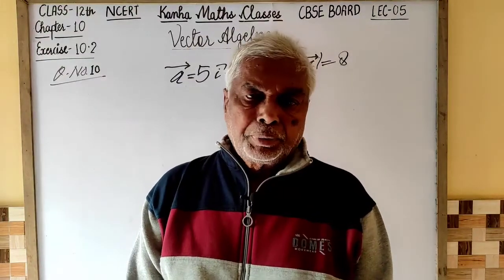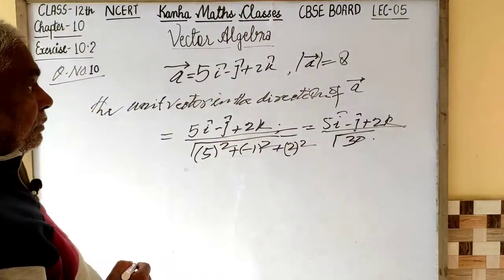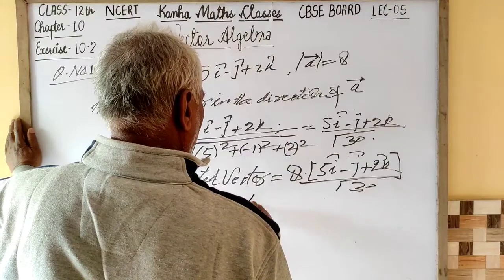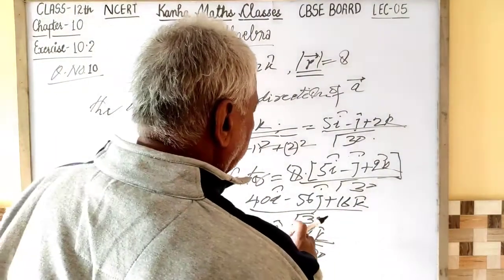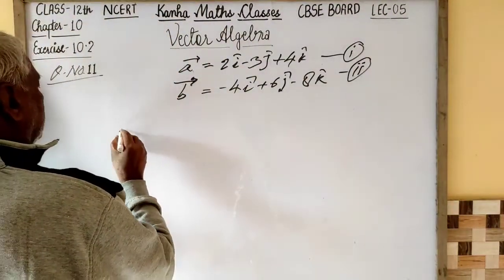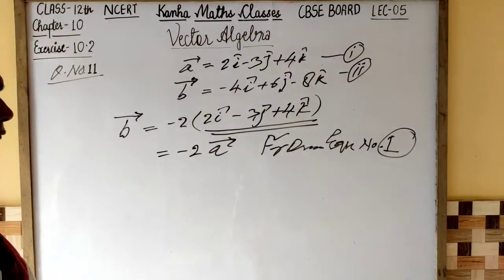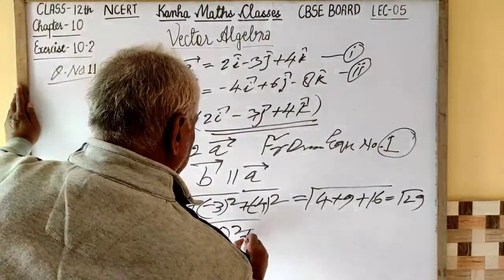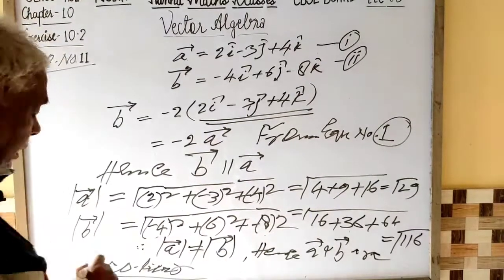Class 12 Maths Chapter 10 Vectors algebra, Exercise 10.2 Question No 10 to 11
Lec-5